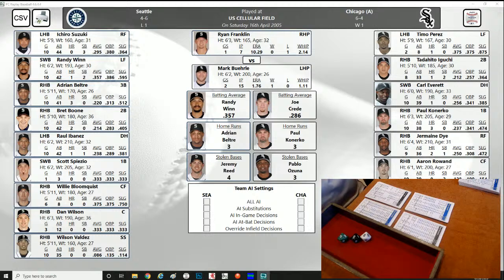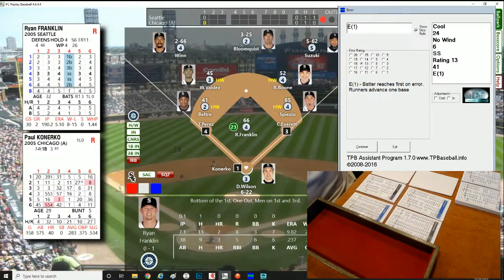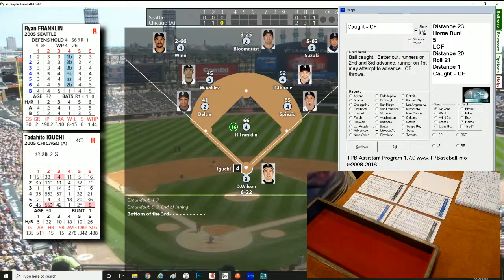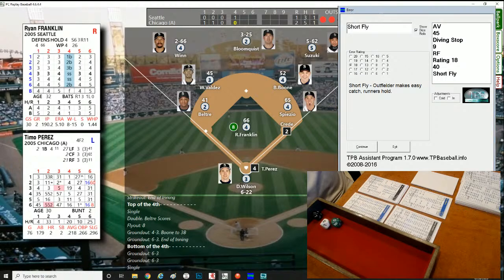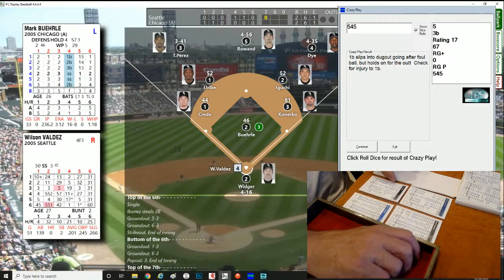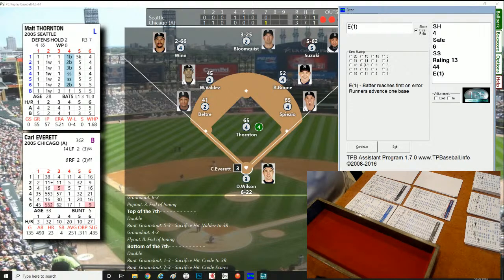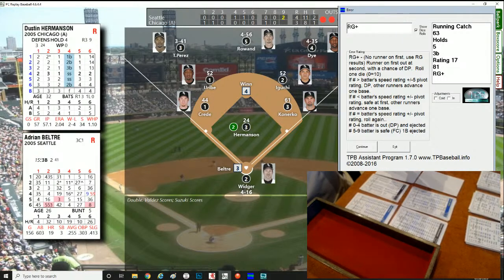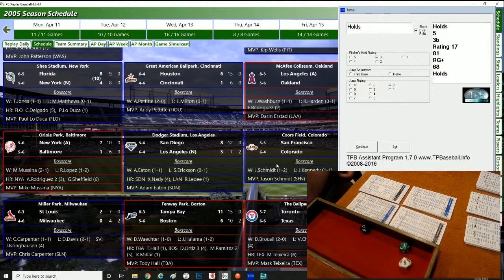TRIPLE PLAY BASEBALL 2005 Chicago White Sox Game 11 vs Seattle Mariners 4-16-2005